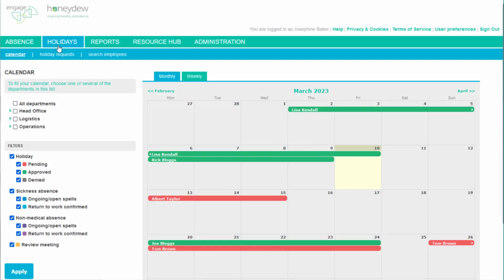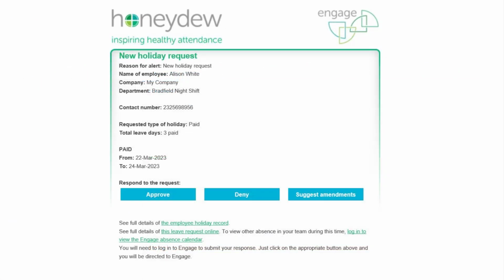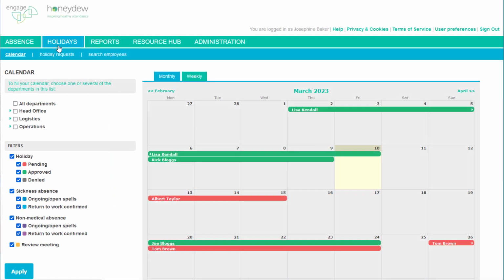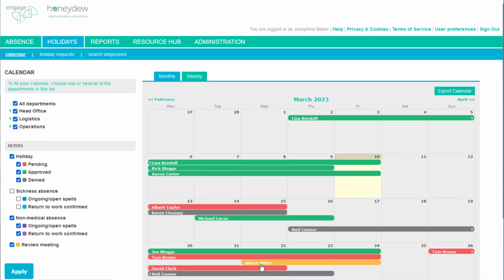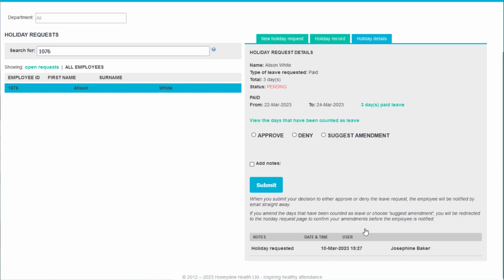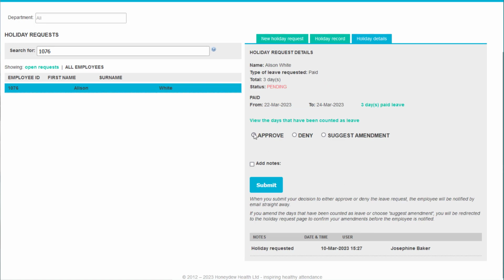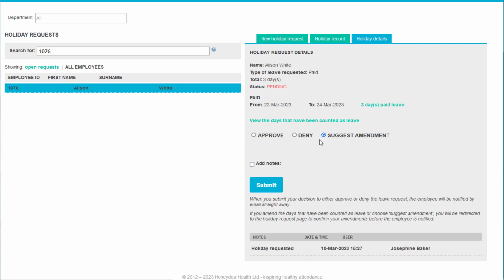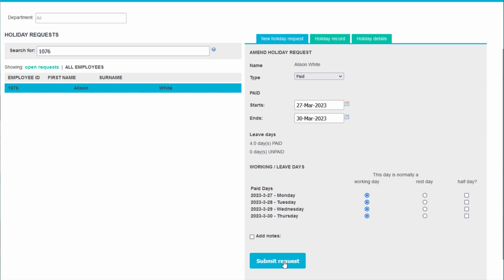Engage Tutorial 15 - Responding to holiday request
Engage software tutorial on managing holiday requests